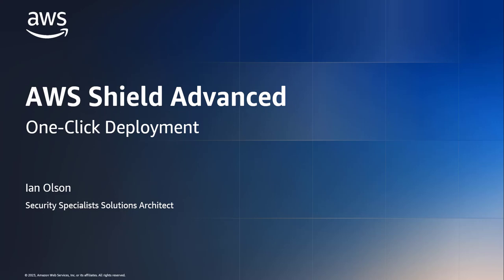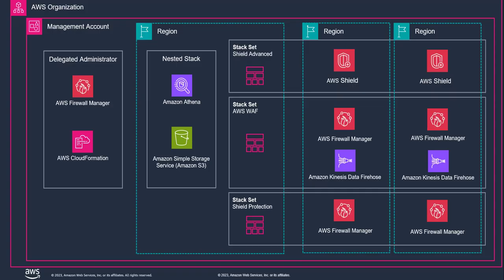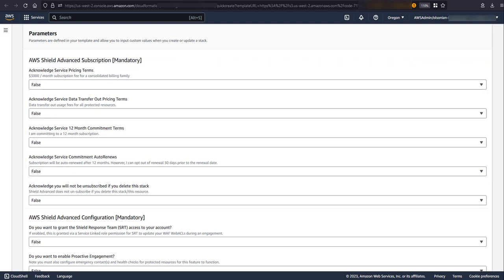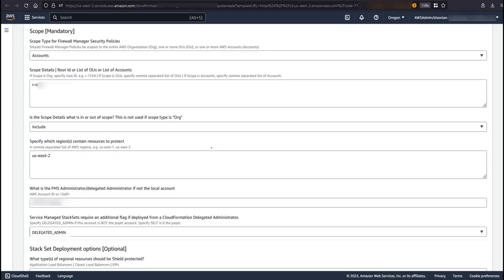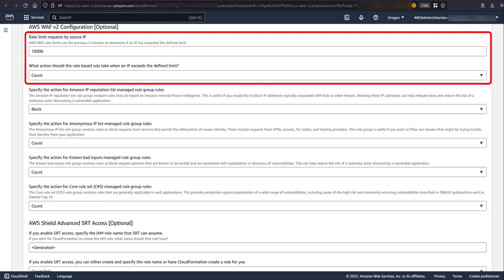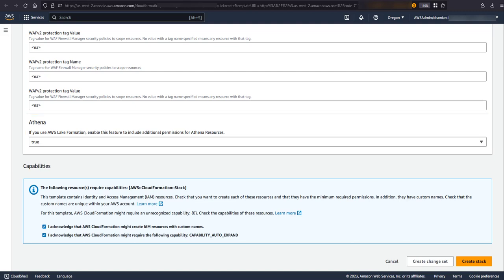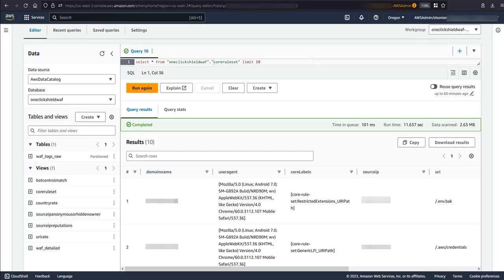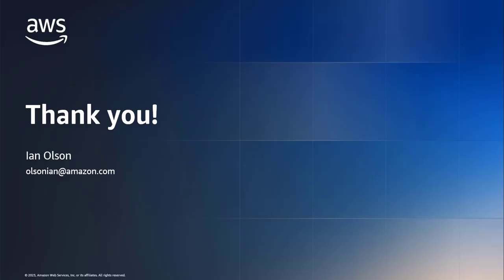One-Click deployment of AWS Shield Advanced | Amazon Web Services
Learn how to deploy AWS Shield Advanced and AWS WAF across your organization when you are just getting started. In this video, you will learn how to use an aws-samples CloudFormation template to Subscribe and configure AWS Shield Advanced and leverage AWS Firewall Manager to deploy AWS WAF with recommended rules. You will also understand what are next steps and how to expand what you learn for several common scenarios.

References-

Prerequisites:
1) Enable Service Managed StackSets

2) Enable Firewall Manager

3) Enable AWS Config for use with Firewall Manager

4) Getting a Support Plan

How to create rule exceptions in AWS WAF :

1) how-to-customize-behavior-of-aws-managed-rules-for-aws-waf

2) guidelines-for-implementing-aws-waf

3) query-examples-waf-logs

2) Event Driven Amazon Route 53 health checks for Shield Advanced

00:00-00:39 Intro
00:39-01:31 Agenda
01:31-2:20 Prerequisites
02:20-3:26 Architecture
03:26-05:03 Deployment
05:03-10:00 Mandatory Parameters
10:00-13:47 Optional Configuration Options
13:47-15:52 Tagging Strategy
15:52-18:53 Next Steps